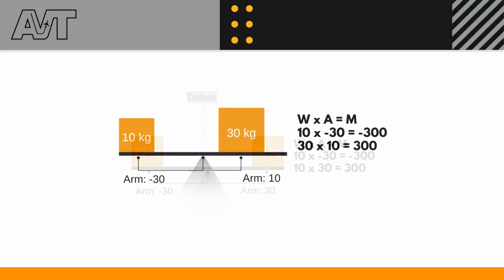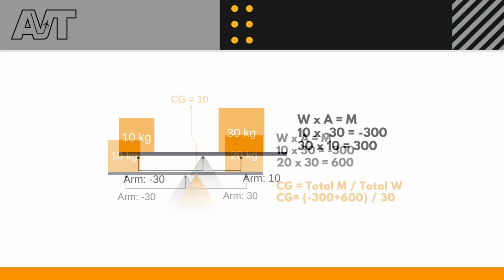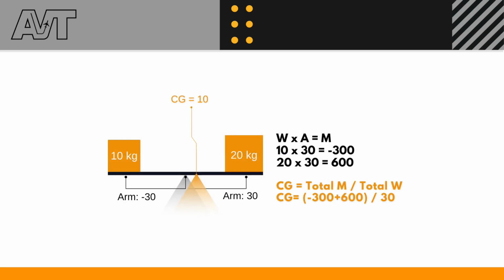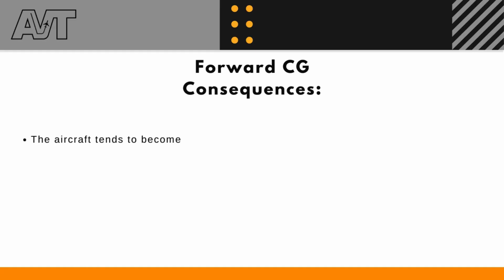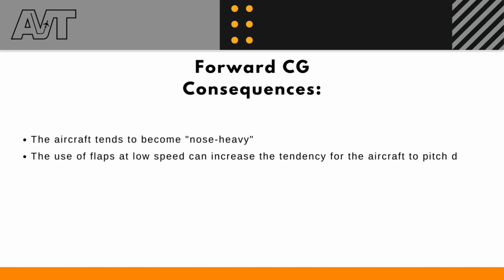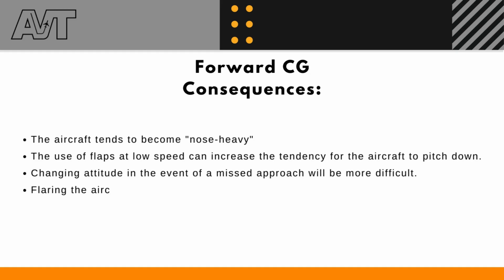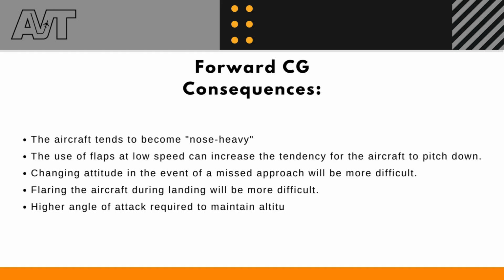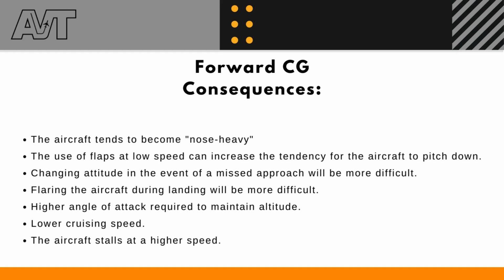Center of Gravity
In this video we dive deep into:
- Center of gravity (CG)
- FWD CG, AFT CG and its consequences
- How to determine CG

In the next video of this course we will find the CG for a scenario-based condition for a Cessna 172 airplane.

AvTraining.online is an Aviation Course Marketplace.
Check it out and Create your course for free!